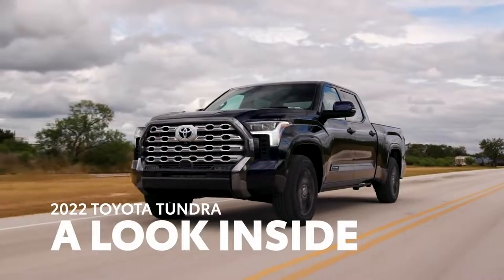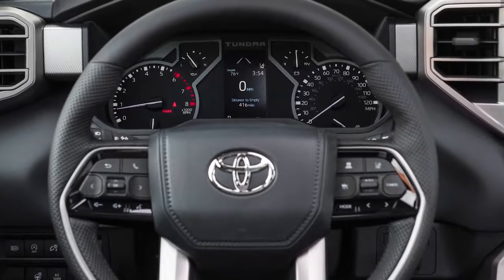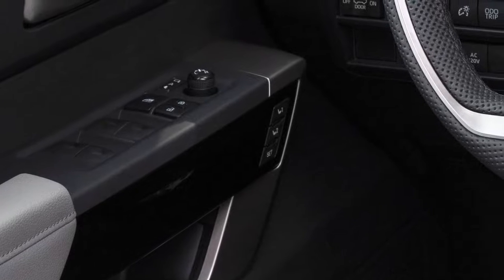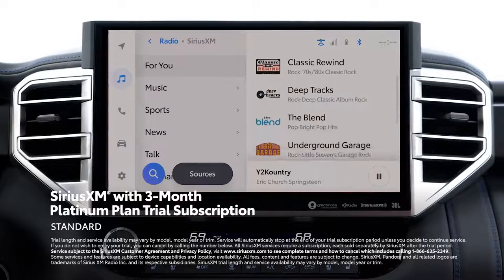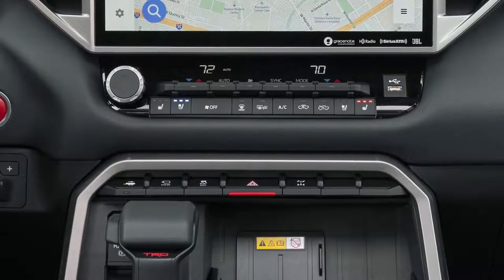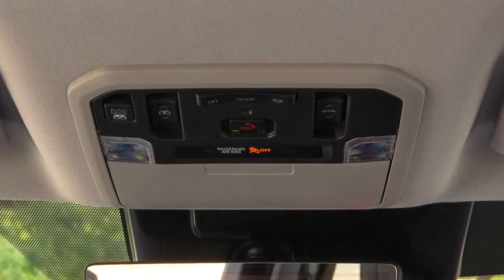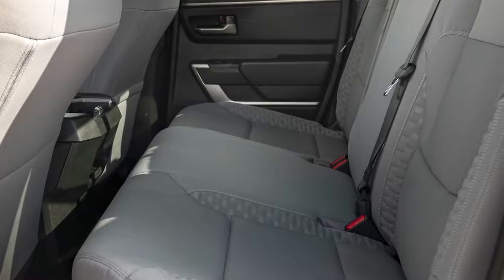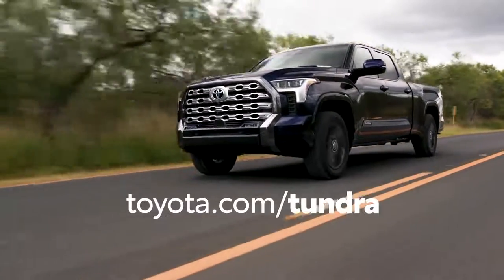2022 Toyota Tundra Interior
Tundra earned acclaim for its rugged yet functional design, with its interior featuring world-class infotainment and technology.

Designed, engineered and assembled in the U.S., the 2022 Tundra Capstone is the most capable, most advanced Tundra to date. A host of advanced and connected technologies found throughout Tundra Capstone are perfect for drivers seeking a premium experience with intuitive features and controls.

The large 14-inch multimedia touchscreen display comes standard on Capstone, controlling the new Toyota Audio Multimedia system that was designed and engineered by Toyota’s Plano, Texas-based Connected Technologies and Toyota Connected software innovation teams. The infotainment system offers a first-class user experience thanks to quick processing, clear visuals and intuitive touch and natural voice controls.

With Intelligent Assistant available through Drive Connect*, simple phrases like “Hey Toyota” awaken the system for voice-activated commands such as directions, points of interest (POI), adjust audio controls, change cabin temperatures or even small tasks like windshield wiper cycles to clear dew from the driver’s field of vision. Cloud Navigation, offered through Drive Connect, allows for real-time, over-the-air updates for mapping and POIs, and Google POI data is integrated to ensure up-to-date search capability. The new system also supports standard wireless Apple CarPlay® and Android Auto™ compatibility.

The new Toyota Audio Multimedia allows for simultaneous Bluetooth connectivity for two phones. A Wi-Fi Connect subscription offers LTE connectivity for up to five devices, effectively turning Tundra into an AT&T Hotspot* as well as the ability to link your separate Apple Music® and Amazon Music subscriptions to the vehicle with Integrated Streaming. The Tundra Capstone complements the auditory experience with a 12-speaker JBL Premium Audio system.

“From the outset, the team began development of solutions that would exceed customers’ needs and deliver amazing, personalized connected experiences,” said Connor Hill, global user experience designer, Toyota Connected. “With this system, we are jumping into the future with our largest-ever touchscreen and are already beginning to send customers over-the-air updates based on their feedback. At the end of the day, the driver’s needs and wants should always come first.”

The 2022 Toyota Tundra was the first Toyota model to include this all-new Toyota Audio Multimedia system. It has started to proliferate to a handful of other models, with screen sizes ranging from 8.0 to 14.0 inches diagonally.

Helping Tundra Capstone earn its place on the “2022 Wards 10 Best Interiors & UX list” are new features and creature comforts including a power tilt/slide panoramic roof with power sunshade, heated and ventilated front and rear seats, a two-tone white-and-black interior with dark American walnut wood-grain trim, a heated steering wheel and much more. The Tundra Capstone is the first North American Toyota vehicle with semi-aniline leather, which is usually reserved for flagship luxury sedans.

“Capstone is our answer to address customers who prefer an ultra-premium, highly crafted experience in their trucks,” said Kevin Hunter, president of Calty Design Research. “The interior features sophisticated materials and high-level craft, with unique to Capstone white and black select leather treatment along with custom seat perforation that is both modern and ultra-premium. The bold horizontal instrument panel beam features real open pore walnut, that contrasts, and compliments with a rich authentic wood tone.”

“The luxurious Toyota Tundra Capstone makes our 2022 list by capably combining space, comfort and technology,” says WardsAuto editor and judge Jim Irwin. “We loved the black-and-white interior color scheme, plus blue ambient lighting and high-tech features including a 14-inch touchscreen running Toyota’s new multimedia system.”

Added Christie Schweinsberg, WardsAuto editor and judge: “Our judges found the new MMI system less overwhelming to use than similar systems by other OEMs, thanks to simplified menus and large icons, both making for easy operation. The 10-inch head-up display also was a tech standout in the Tundra.”

The annual Wards 10 Best Interiors and UX competition evaluates new or heavily redesigned vehicle interiors and user-experience technology, with scoring based on a variety of metrics including design and aesthetics, comfort, materials, fit-and-finish, connectivity and infotainment, displays and controls, as well as advanced driver assist systems and value.

The Toyota Tundra Capstone will be among the Wards 10 Best Interiors & UX winners featured during AutoTech: Detroit, co-located with WardsAuto Interiors & UX Conference, held June 8-9 at the Suburban Collection Showplace in Novi, Michigan.